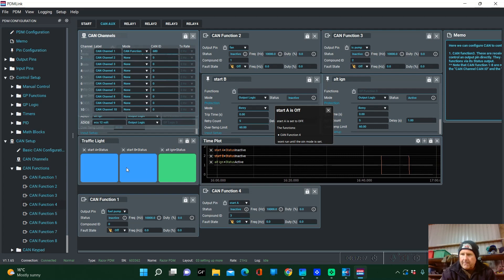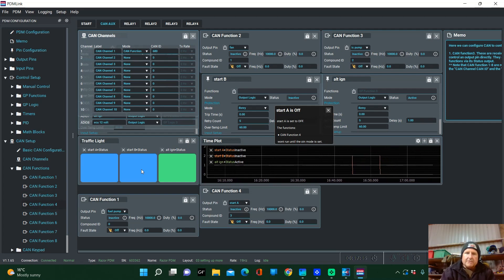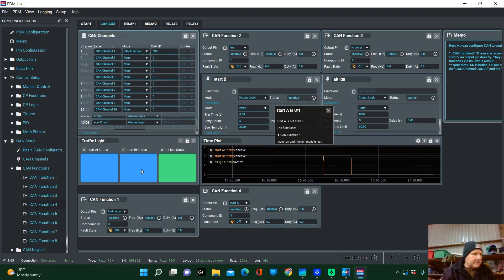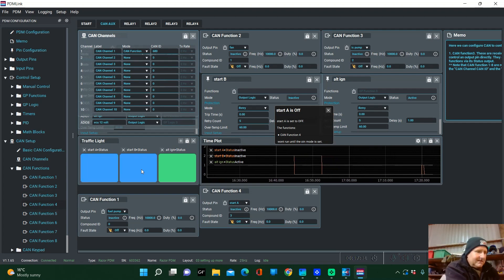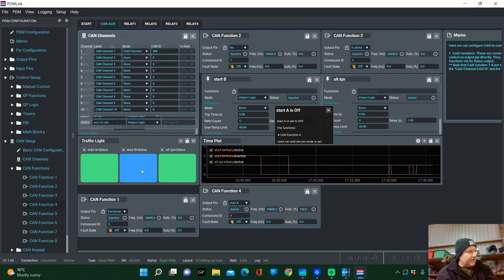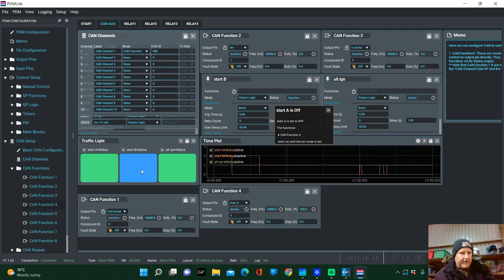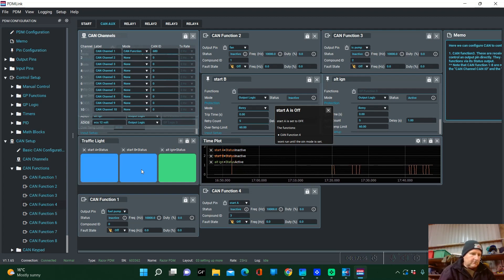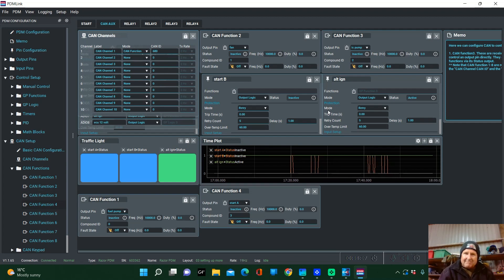Setting up link Razor PDM part 2